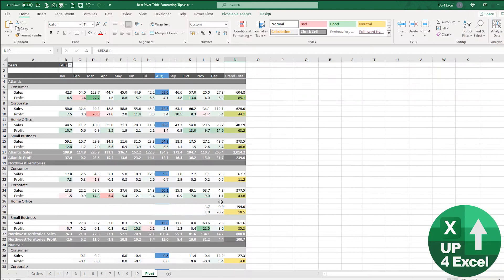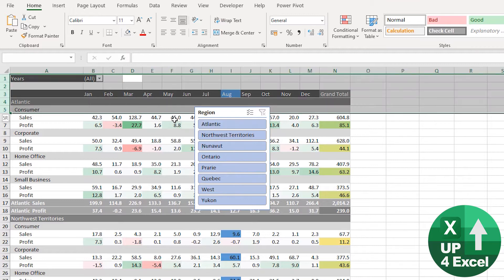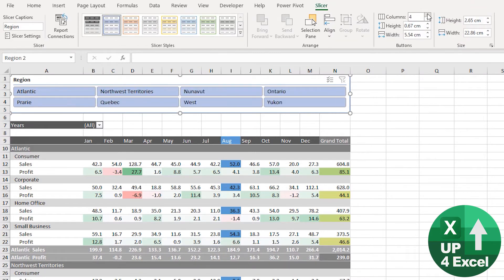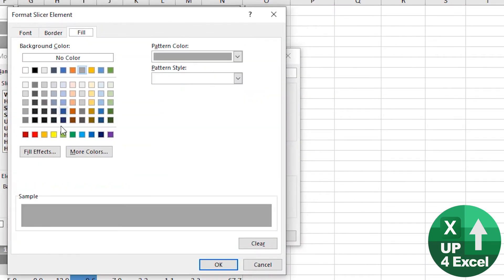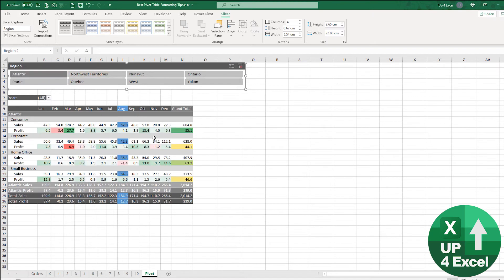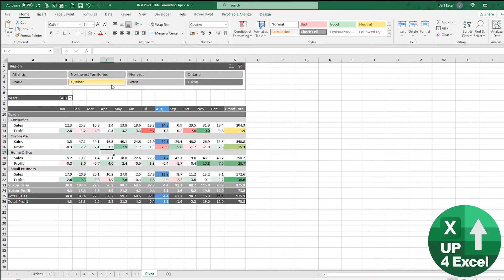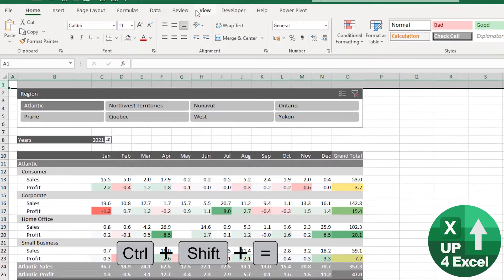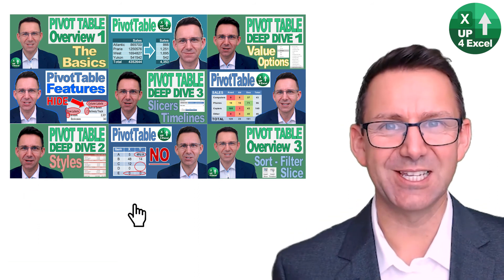Excel Slicer Hacks: Craft Pivot Table Filters, Formats, and Templates with Ease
🎯 Make your pivot table slicers look stylish INSTANTLY. Set up your own slicer format templates to match your pivot tables for super fast report format styles.

Pivot Table Perfection - From Novice to Pro!
Master Pivot Tables without the guesswork and trial-and-error, so you can save precious time and focus on what's important.

🕑 Video Timings:
00:00 Creating a Slicer Style
01:55 Keeping Columns in Line
02:40 Finishing Touches

In this tutorial, I'll demonstrate how to effectively utilize slicers in Microsoft Excel to enhance your pivot table experience. By the end of this video, you'll master the art of adding slicers, customizing their appearance, and optimizing your spreadsheet layout for a more organized and efficient workflow.

Topics covered in this tutorial include:

1. Adding Slicers: Learn how to insert slicers into your pivot table to easily filter data by different regions, enhancing data analysis and visualization.

2. Customizing Slicer Appearance: Discover how to customize the appearance of slicers to match the style of your pivot table, creating a cohesive and professional look for your spreadsheet.

3. Adjusting Slicer Layout: Understand how to adjust slicer layout and formatting to ensure consistency and alignment with your pivot table, preventing visual clutter and confusion.

4. Optimizing Spreadsheet Layout: Explore techniques for optimizing your spreadsheet layout, such as adding rows and columns, adjusting grid lines, and toggling the formula bar, to streamline data presentation and improve readability.

By following these actionable steps, you'll achieve tangible results, including:

- Improved data analysis capabilities through efficient filtering and visualization with slicers.
- Enhanced visual appeal and professionalism of your pivot table reports.
- Streamlined spreadsheet layout for better organization and readability.
- Increased productivity and effectiveness in Excel data management tasks.

Whether you're a beginner looking to expand your Excel skills or an experienced user seeking optimization tips, this tutorial provides practical insights to help you excel in your data analysis endeavors. For more in-depth tutorials on pivot table tips and tricks, be sure to explore my playlist, and don't forget to download the accompanying spreadsheet for all examples covered in this video. Let's dive in and unlock the full potential of your pivot tables!

Congratulations! You've reached the end of this comprehensive tutorial on mastering slicers in Microsoft Excel. By now, you should feel confident in your ability to wield slicers like a pro, empowering you to slice and dice your data with precision and ease.

As you embark on your Excel journey, remember that continuous learning is key to mastery. Dive deeper into the world of pivot tables by exploring additional resources and tutorials in my dedicated playlist. There, you'll find a treasure trove of advanced techniques, expert insights, and real-world examples to take your Excel skills to new heights.

But learning isn't a one-way street—I value your feedback and input. If you have any questions, comments, or suggestions for future tutorial topics, don't hesitate to share them in the comment section below. Your engagement fuels the growth of this community and ensures that future tutorials cater to your specific needs and interests.

Before you go, be sure to download the accompanying spreadsheet for this tutorial. It's packed with practice exercises, sample data, and bonus tips to reinforce your learning and provide hands-on experience with slicers and pivot tables.

Stay updated on the latest Excel tutorials, productivity hacks, and industry insights delivered straight to your inbox.

Thank you for investing your time and energy into improving your Excel skills. Remember, every click, formula, and pivot table brings you one step closer to Excel mastery. Keep exploring, experimenting, and expanding your Excel toolkit—your future self will thank you for it.

Until next time, happy Excel-ing!